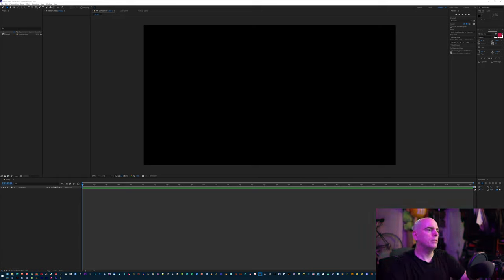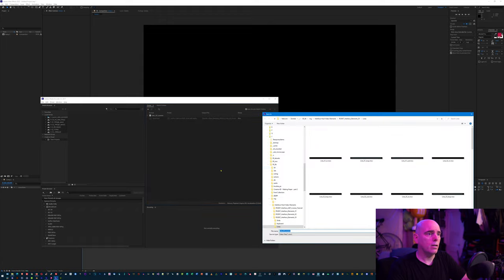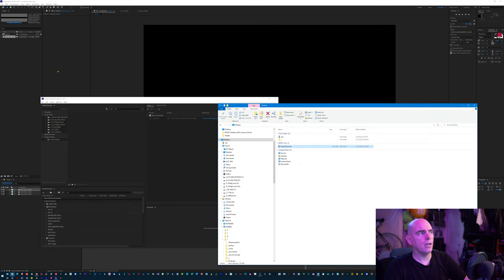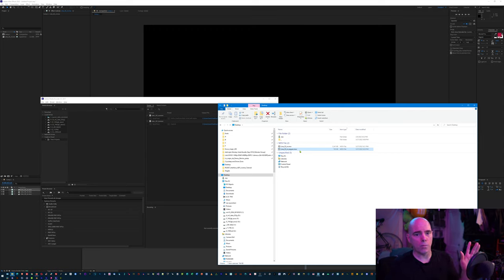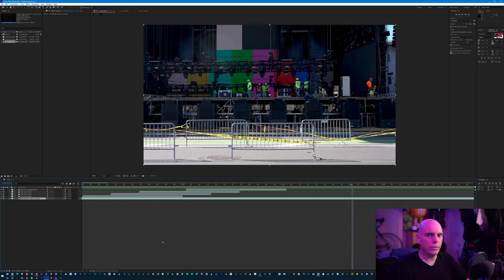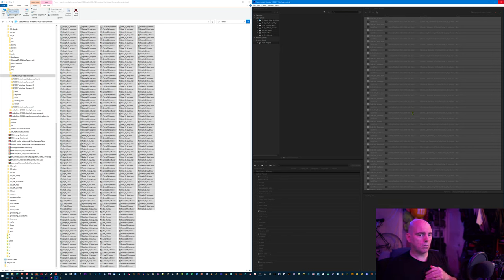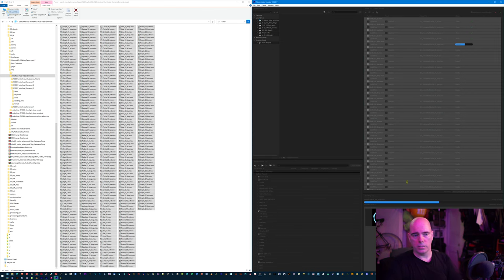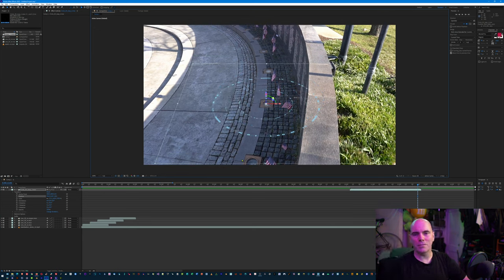MOV with Alpha file fix for Templates in After Effects | by kristoffe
Many templates made for after effects have been rendered almost completely useless for those of us with CC2018 After Effects and Premiere. Transparent MOV files with ALPHA are no longer "supported" with CC after 2017. The answer? Conversion.

So rocketstock and shutterstock should re-render all of these templates and sell them accordingly.

What you want to do is download CC 2017's version of Media Encoder from the cloud or if you have it already run it. In the settings, you can choose QUICKTIME as the first setting, or wrapper, than then CUSTOM in the next GUI setting, and PNG as the codec (algorithm process) and "8-bit + alpha".

You can then output to a new folder, and keep the same name, or in the settings of Media Encoder ask it to increment the file with "_1" in the the file name so there's [circle.mov] and [circle_1.mov].

Check one of your files and see if it imports, and it will.

A longer process is to have your template kit, find "*.mov" in explorer or finder (os x) and drag all of them into the GUI of Media Encoder. Then choose one of those files (424 in this example) and then do a setting which affects them all. Outputting can be:

AUTO-RENAMING WITH MEDIA ENCODER
Edit - Preferences - General
Output [X] Increment output file name if the file with same name exists.

Same folder "_1" appended, then you can use NAMEWIZ in windows, and delete the _1 in all files in all subfolders that you rendered (aka make a folder structure that just holds all those MOV files by copy-paste to a new folder renamed so you remember "folder" and "folder_new" etc. remove all of the other files that are not mov files.

Or simply let all of the files render into a "_render" folder, and uncheck mark the rename choice in the settings for the files in the GUI and move them by hand overwriting in the "new" folder.

Good luck. It should work on all older MOV files with alpha that won't import (CC Media encoder 2017 is your go to for this, remember) and cc2018, cc2019, cc2020, cc2021, cc2022 After Effects and Premiere all allow these new QUICKTIME (PNG 8-bit with ALPHA) to now import or drop in etc.